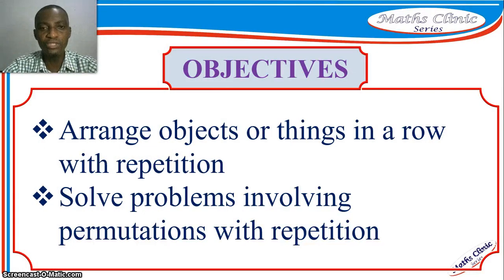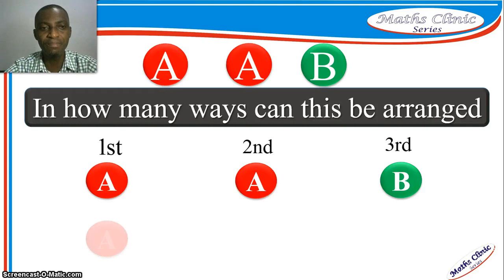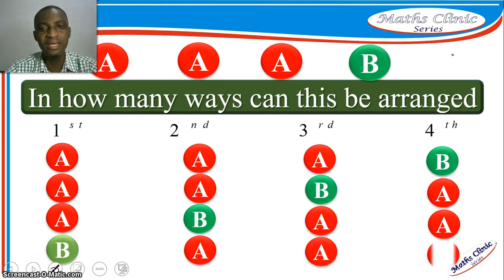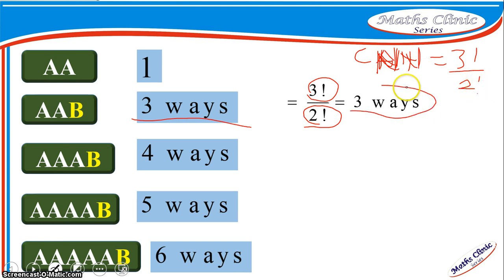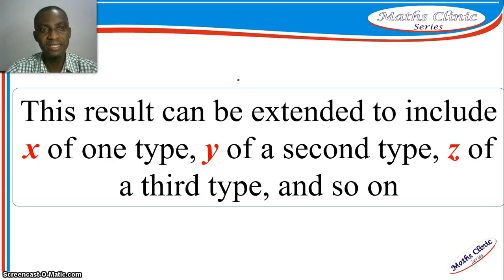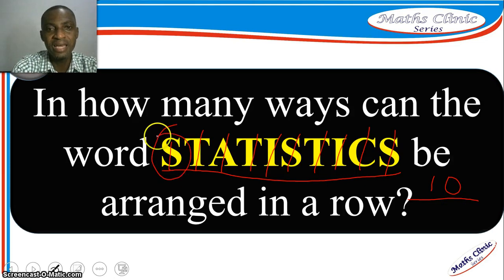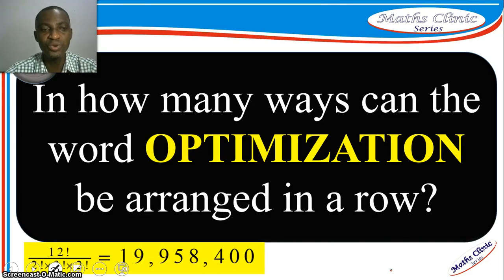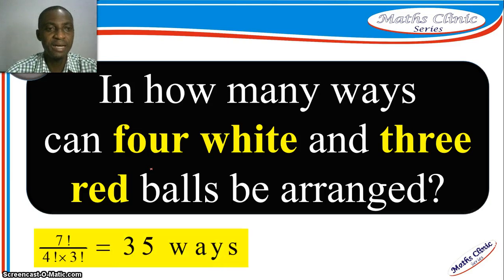Permutation With Repetition (Part 3)- Maths Clinic Multimedia Series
This is Maths Clinic Multimedia Series. In this video we are continuing the series of Permutation and Combination. This is video number 3 which  discuss permutation with repetition.